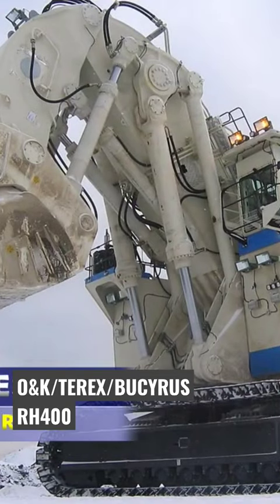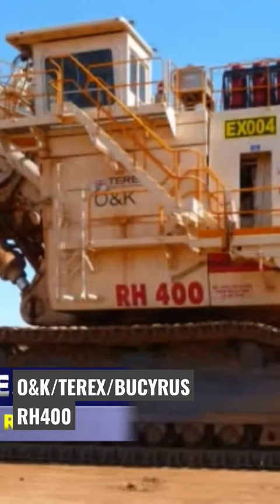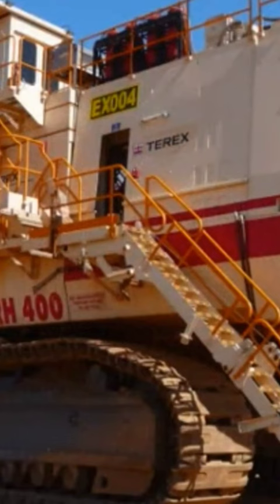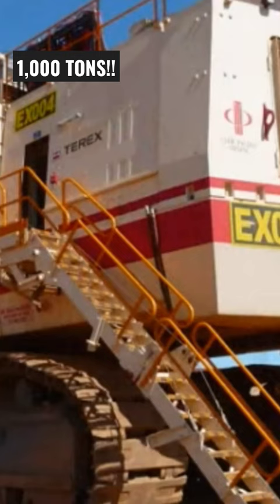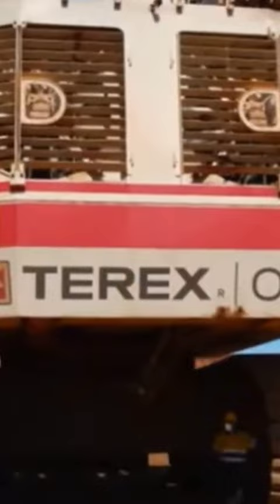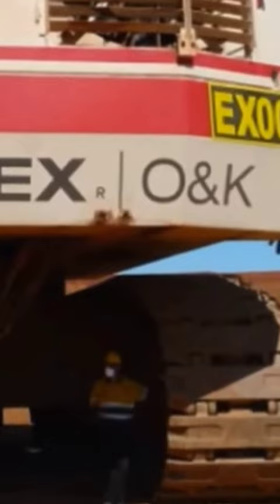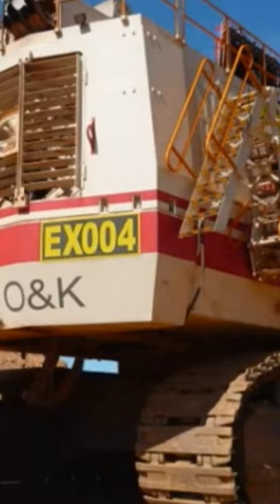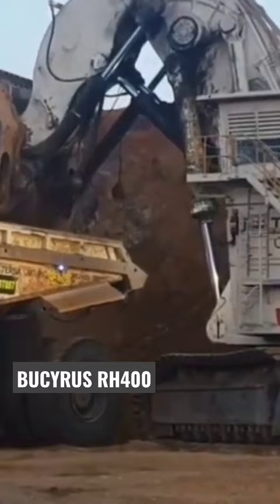O&K/TEREX/BUCYRUS RH400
The Bucyrus RH 400 is currently the second largest hydraulic excavator in the world. The behemoth was first launched as Terex RH 400 in Germany in 1997. The Bucyrus RH400 is a massive mining excavator that weighs a staggering 1,000 tons. With a maximum digging depth of 64.3 feet, the RH400 is capable of reaching deep into the earth to extract valuable resources like coal and copper. This excavator is primarily used in large-scale mining operations, where its impressive capabilities make it an ideal choice for handling heavy-duty excavation work. The RH400 can move massive amounts of earth and rock in a single pass, which helps to increase the efficiency and productivity of mining operations. The excavator is able to scoop up around 9,900 tons of material every hour, setting a new world record for a hydraulic mining excavator. The 65 cubic yard shovel is over 19 feet wide, weighs 84 tons and is able to hold 85 tons of material in a single scoop, which can easily fill any mining truck in 3-5 passes. One of the key features of the RH400 is its advanced hydraulic system, which allows it to lift and move enormous amounts of material with ease. This system is powered by two Cummins QSK60 engines, with a total power of 4,500 HP, providing the RH400 with the raw power it needs to handle even the most challenging mining tasks. Despite its enormous size, the RH400 is surprisingly agile and responsive. It can be operated remotely, allowing operators to control the excavator from a safe distance. This makes it an ideal choice for working in hazardous or hard-to-reach areas, where safety is a top priority. Overall, the Bucyrus RH400 is an impressive feat of engineering that has revolutionized the world of mining excavators. Its sheer size and power make it a formidable tool in the hands of skilled operators, capable of extracting valuable resources from deep beneath the earth's surface. @Top_Tech_TV